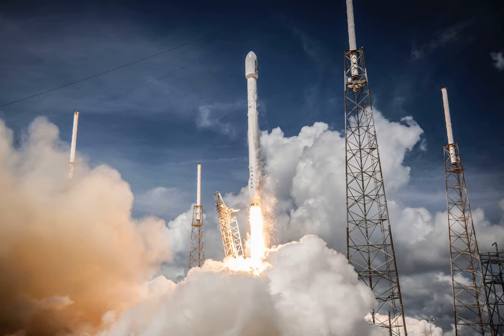rockets - Bipropellant RCS systems: Do they go together with docking? Or with manned spaceflight?